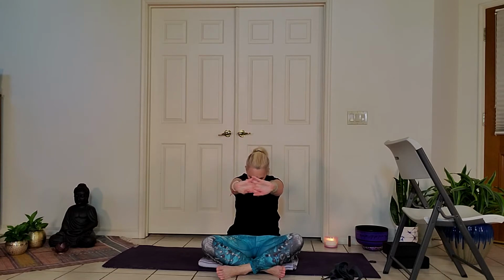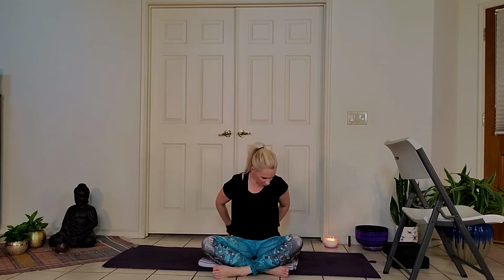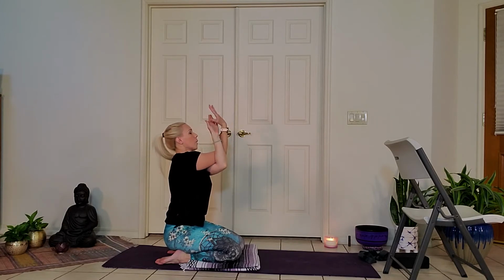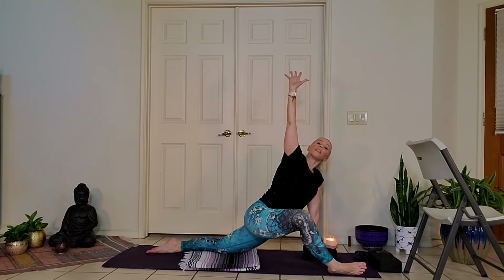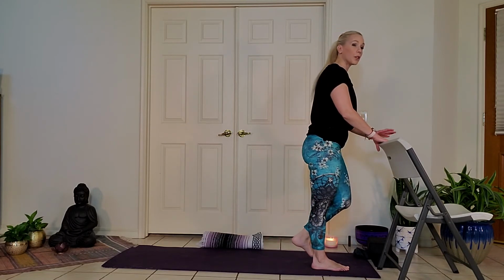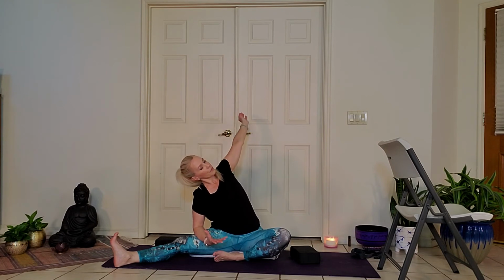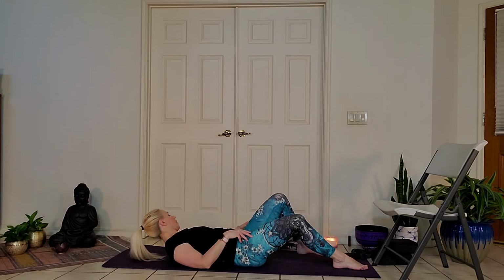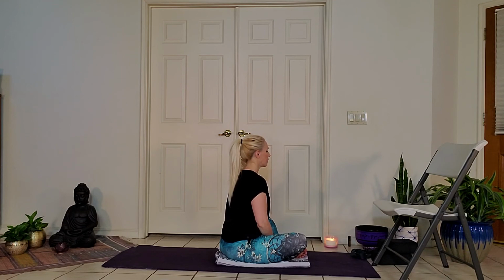Gentle Yoga - Pose of the dancer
In this class we will practice lunges, half sun salutes,  and standing pose of the dancer. Please have a strap,  2 blocks,  a blanket and a chair just in case.  **This practice is not intended to diagnose or treat any health conditions.  Please consult a physician before beginning any excercise program. **